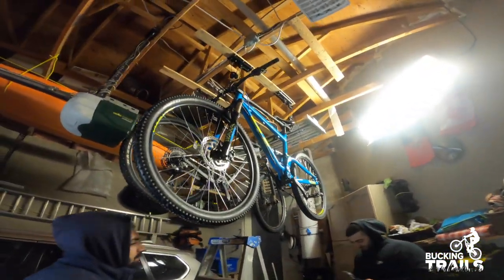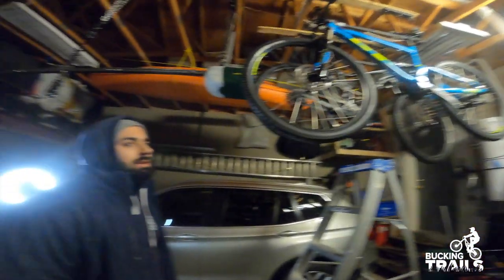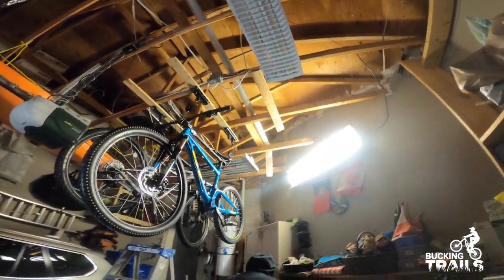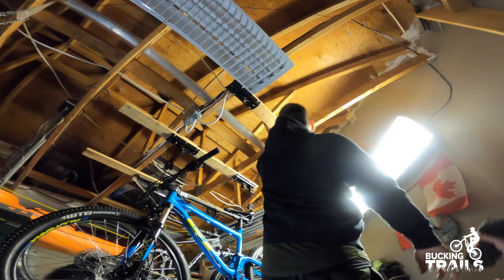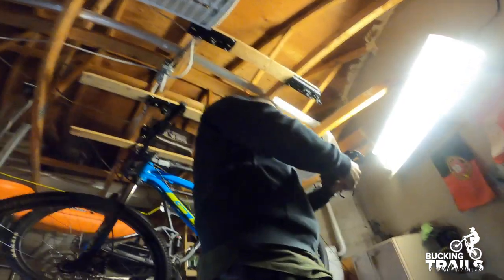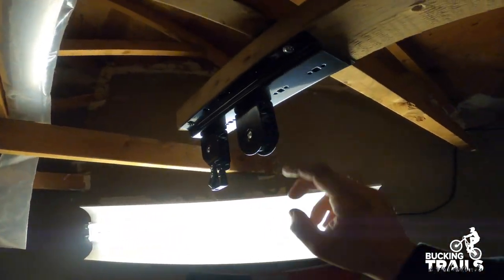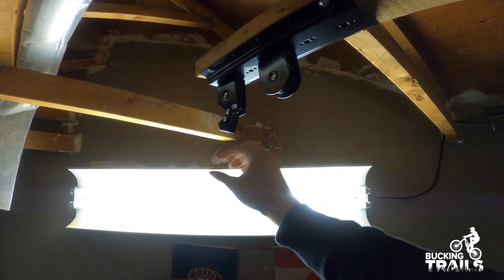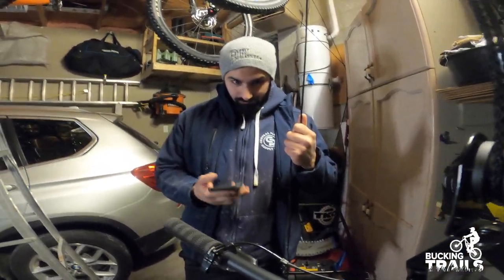SNOW DAY SENDS & NEW BIKE LIFT INSTALL !!!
THE BOYS ARE HERE TO SHOW YOU HOW TO INSTALL A BIKE LIFT !